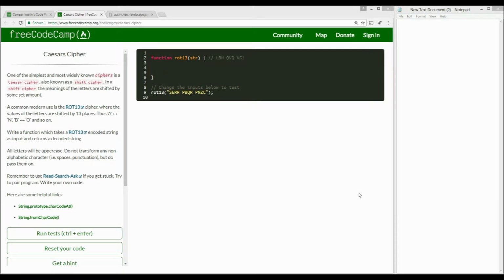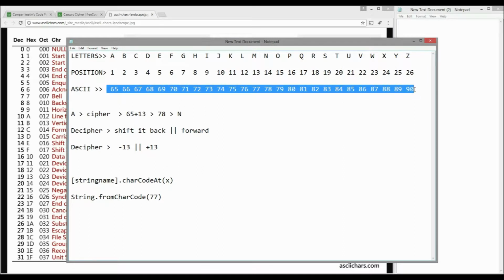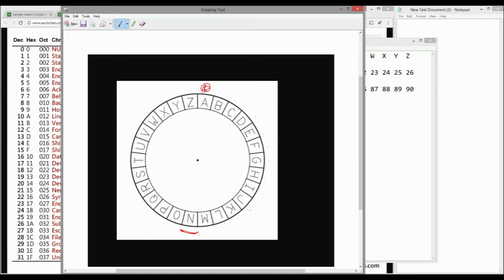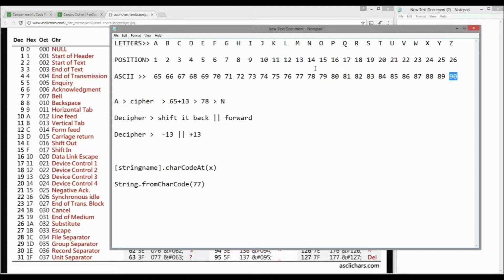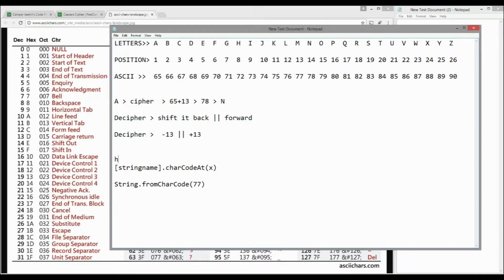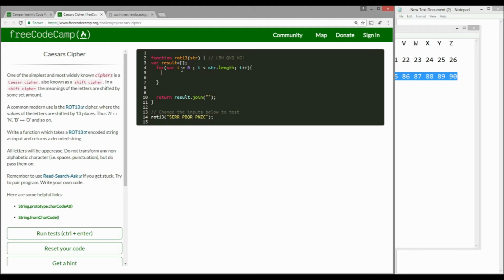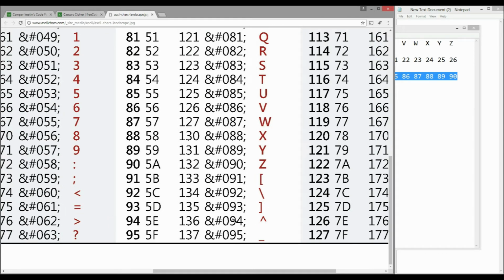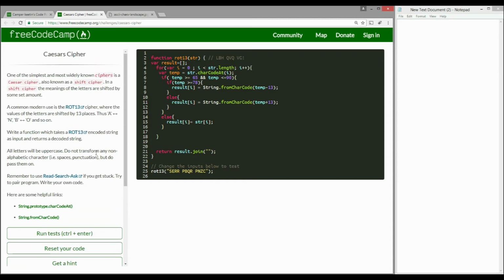Free Code Camp - Caesars Cipher - Solution